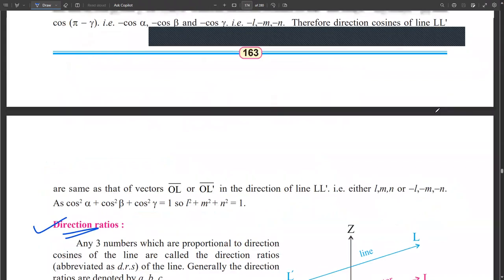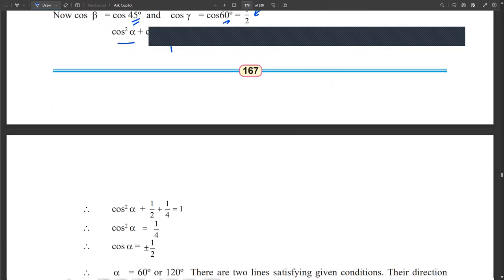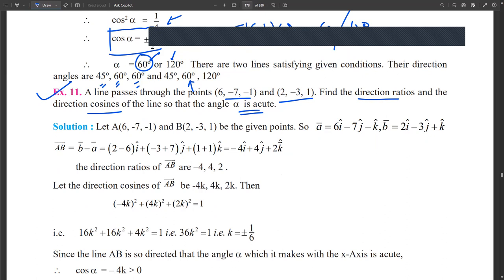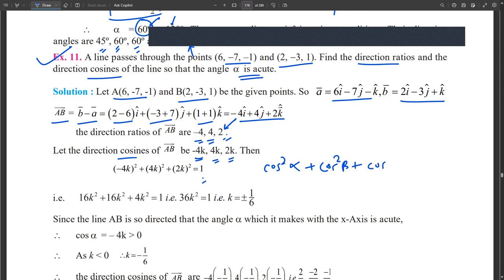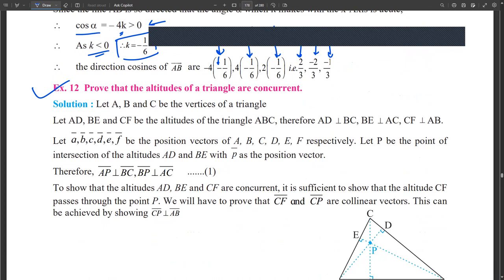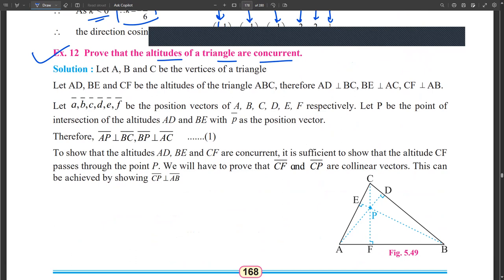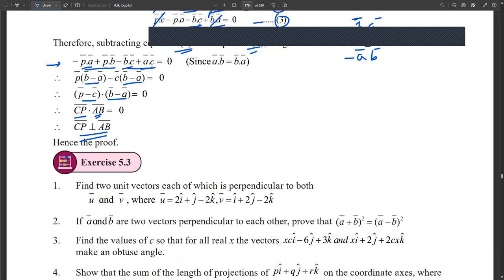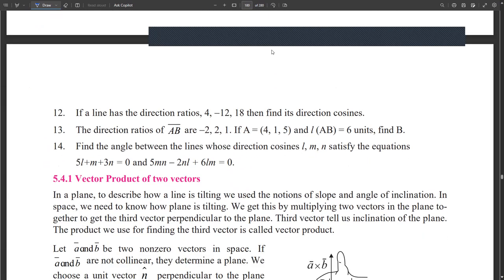5. vectors maths Part 1 (Arts and science)